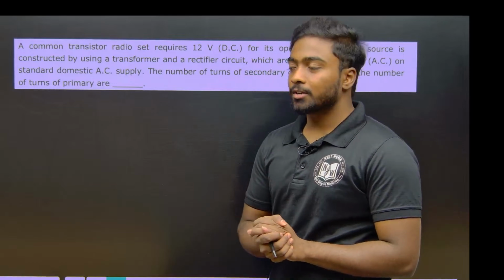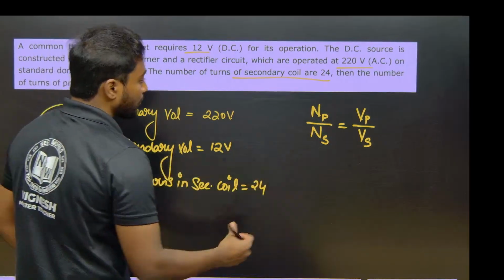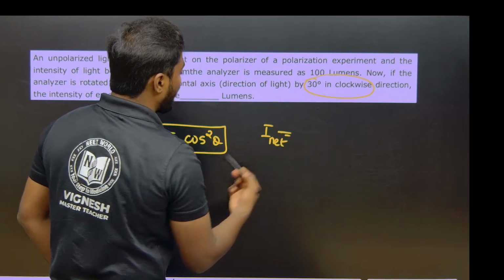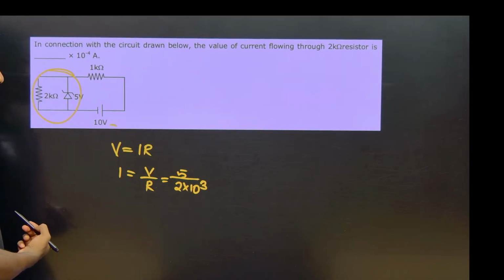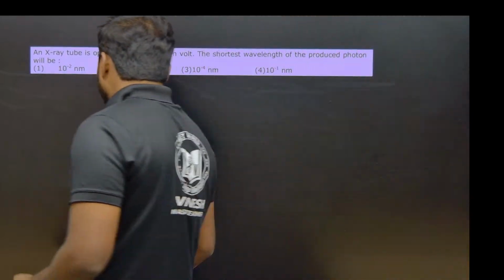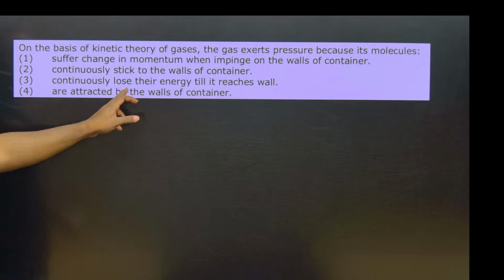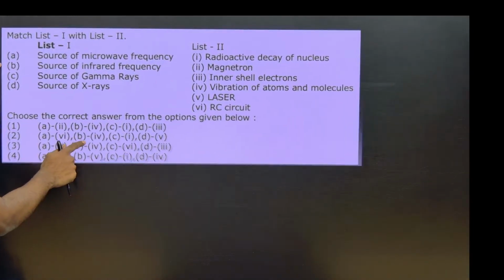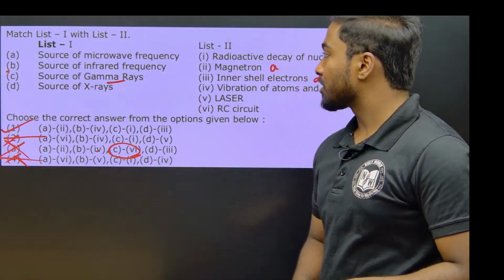Most Important JEE PYQs – Must-Solve Questions | Part 15 | Vignesh Sir